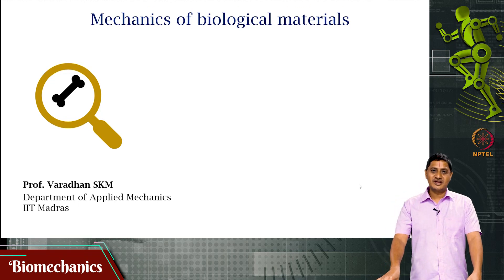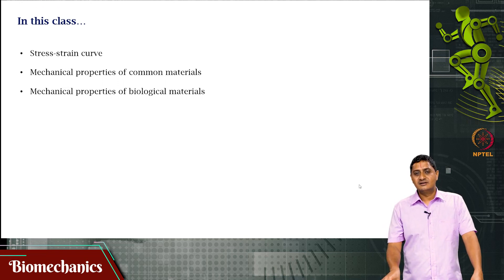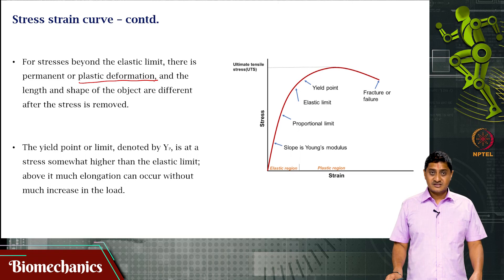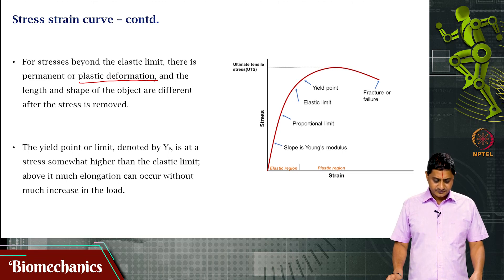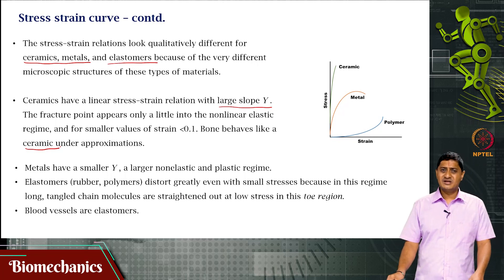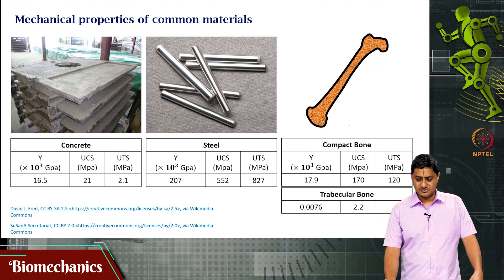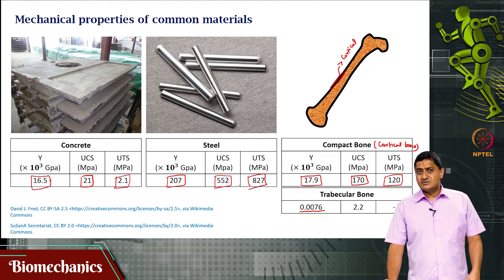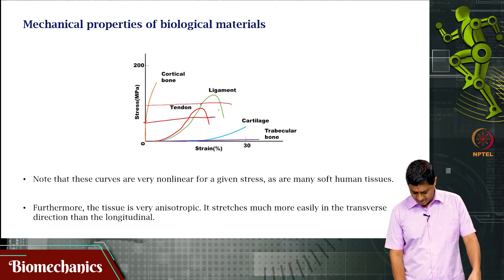#56 Stress Strain Curve & Mechanical Properties of Biological Materials | Biomechanics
This lecture explores the stress strain curves of biological materials, which depict the relationship between applied stress and resulting strain. It discusses key mechanical properties, such as elastic modulus, yield strength, and ultimate tensile strength, and compares these properties for various biological materials.